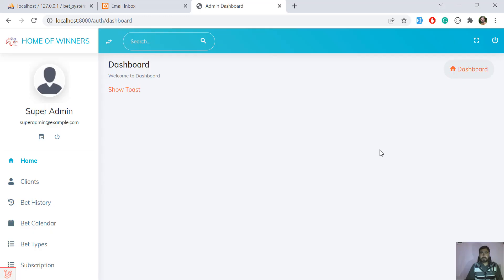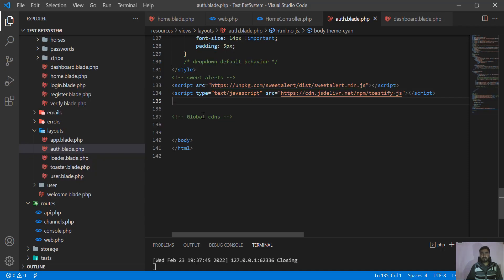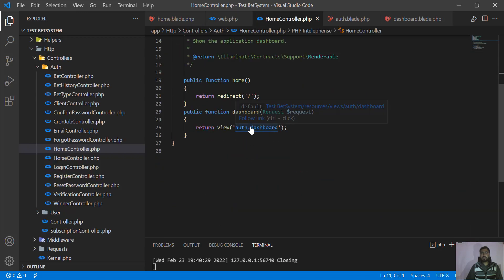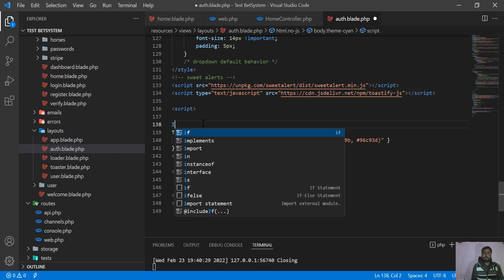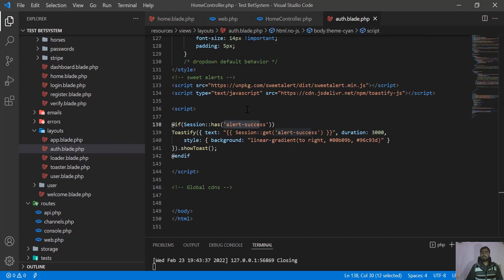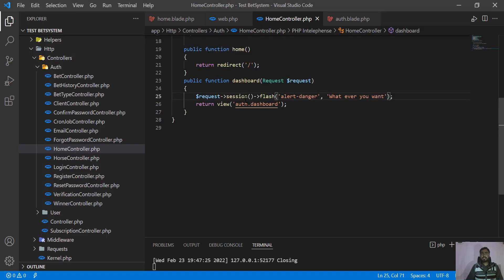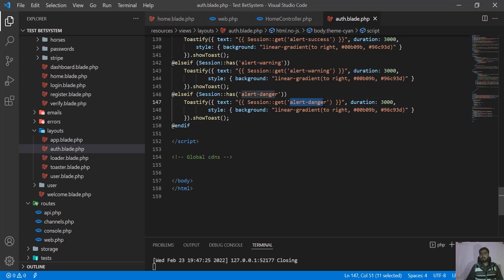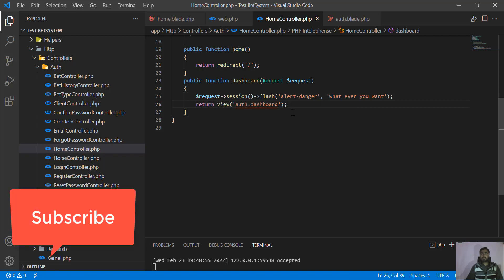Display jQuery Toast Globally in Laravel Application | Show Toaster When session is created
Display toaster in every where in your application
Do you can define the toast only once and pass them dynamic message every where. ye sit's very simple.
I will show you how to install and use toastr notifications by using cdns in laravel applications. Now here we will use cdns for toastr notifications. So here we will write code step by step tutorial for laravel  toastr notifications.

So we need to just follow few steps for implement toastr notifications in our laravel application. So now in this example I give you a short example from scratch. Now just follow bellow step.
. Add css and script cdn
Add script where all type of toaster will be define
Just throw a session from the Laravel controller and it's will catch the session and display toast.

Popup Alerts:

@if(Session::has('alert-success'))
    Toastify({ text: "{{ Session::get('alert-success') }}", duration: 3000,
style: { background: "linear-gradient(to right, 00b09b, 96c93d)" }
    }).showToast();

@elseif (Session::has('alert-warning'))
    Toastify({ text: "{{ Session::get('alert-warning') }}", duration: 3000,
    }).showToast();

@elseif (Session::has('alert-danger'))
    Toastify({ text: "{{ Session::get('alert-danger') }}", duration: 3000,
    }).showToast();

Laravel guide
Laravel fullcalendar js